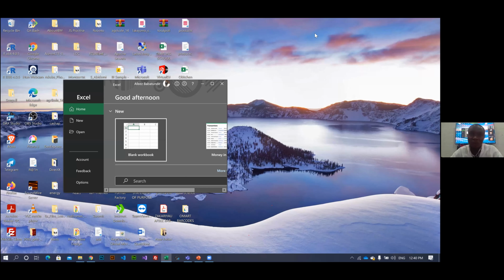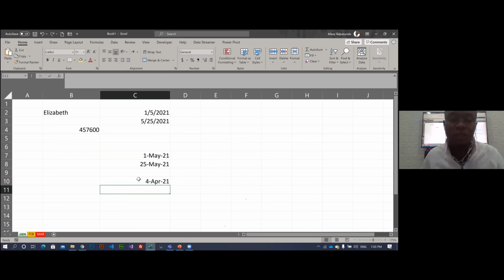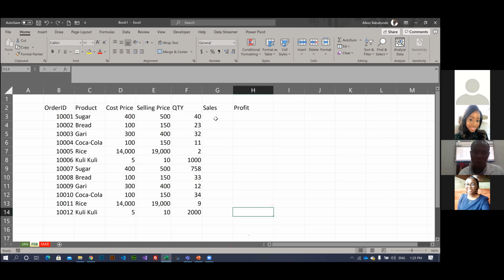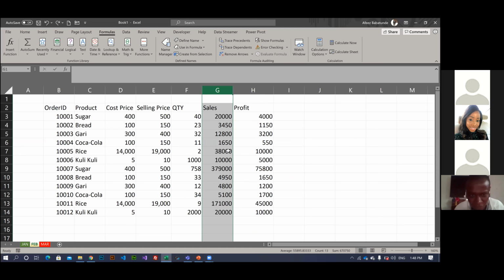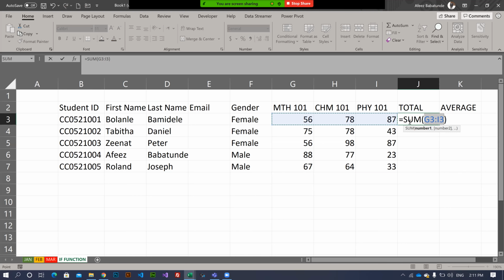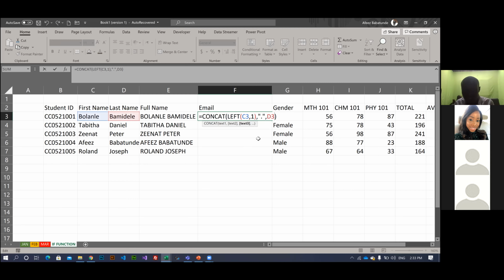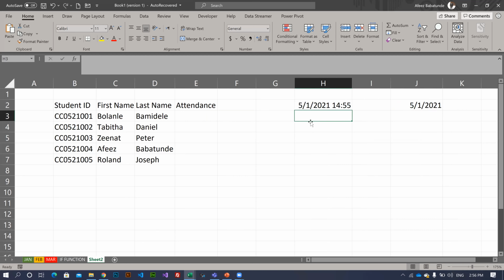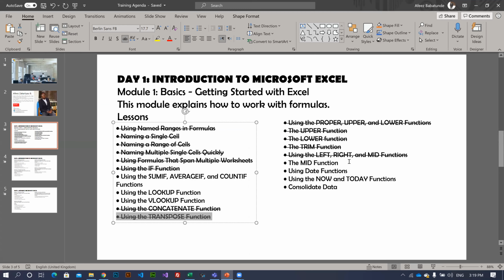Excel Beginners Walk-Through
Intro to Excel and power bi